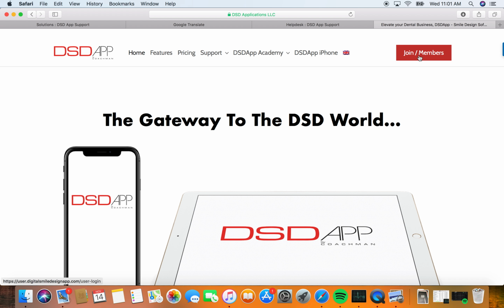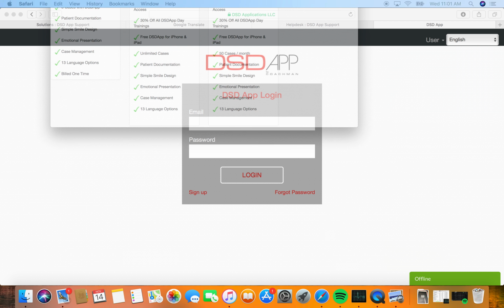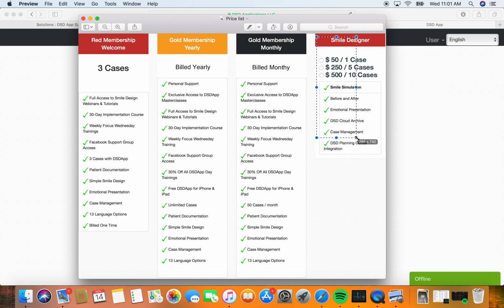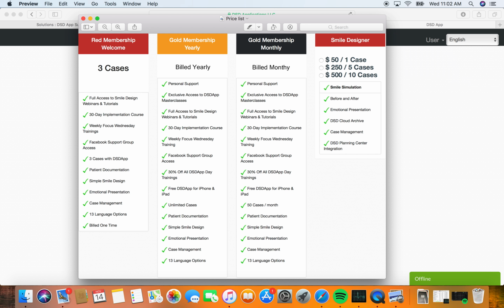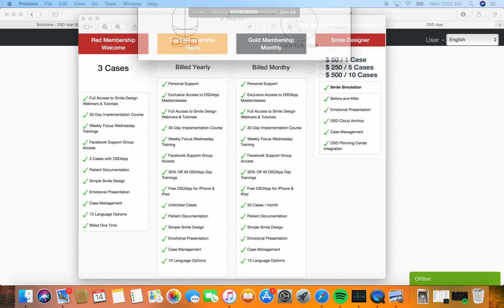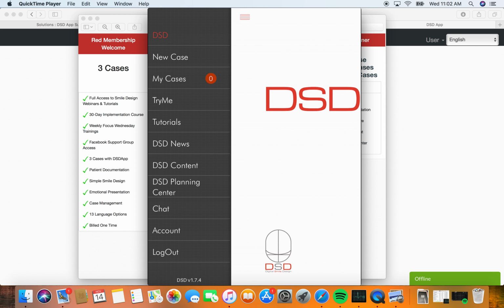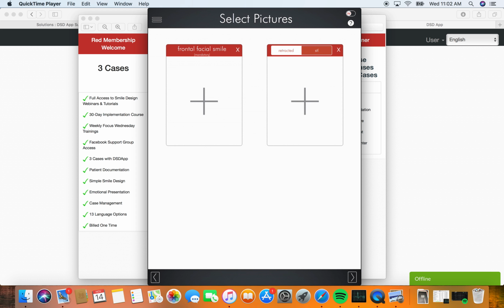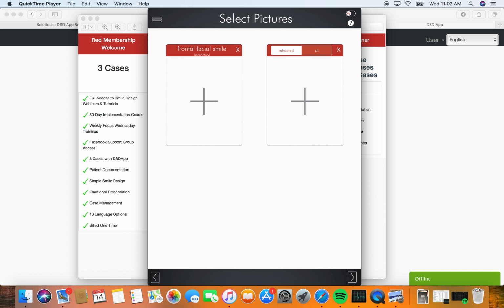How to Add Credit to you Account for Outsourcing Simple Smile Designs with the DSDApp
In this short video tutorial, we will show you how to add credit to your account in order to outsource simple smile designs to our digital smile experts.